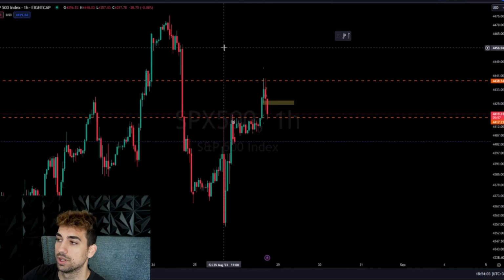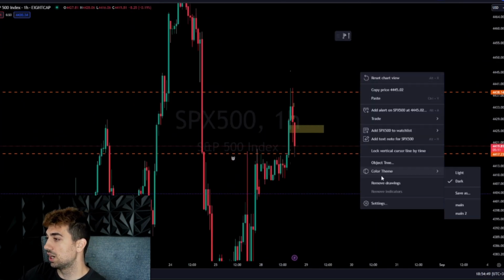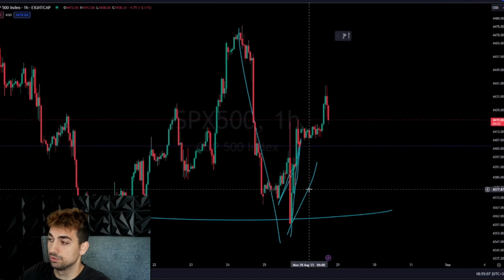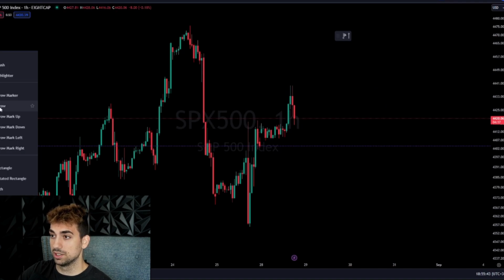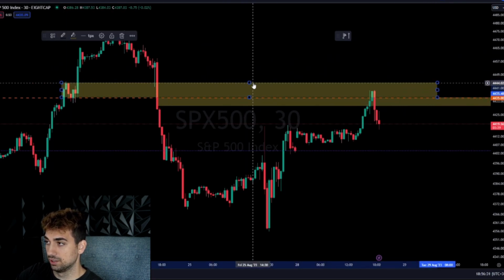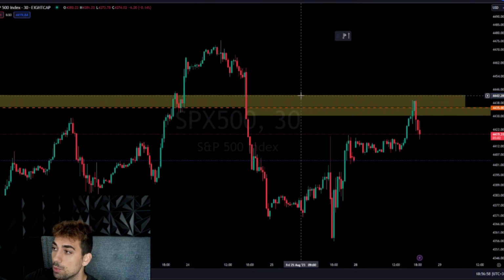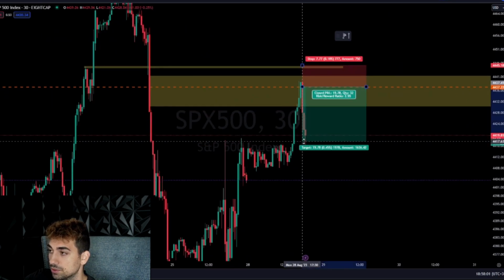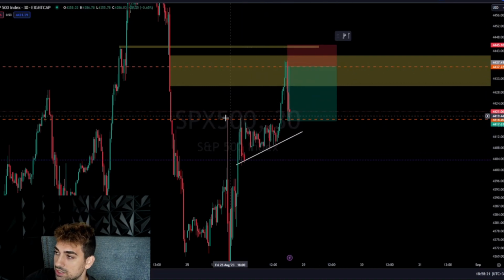This Strategy Helped Me Become A PROFITABLE Day Trader In 2023